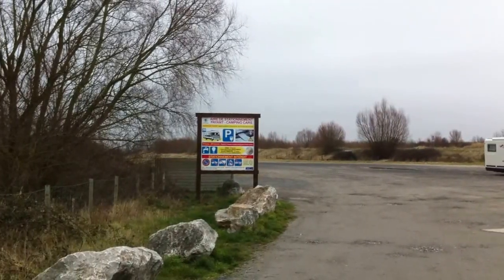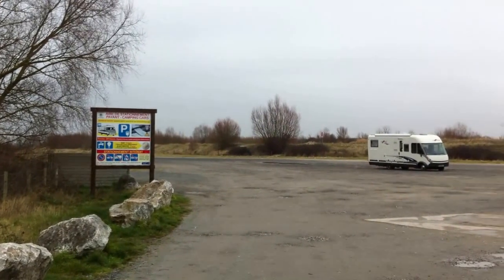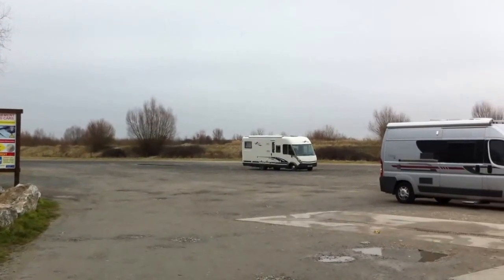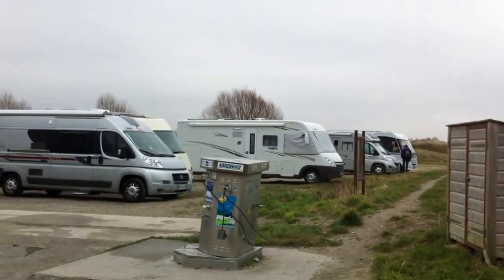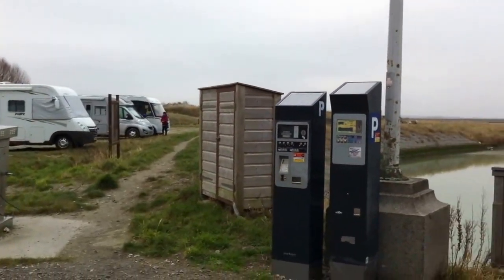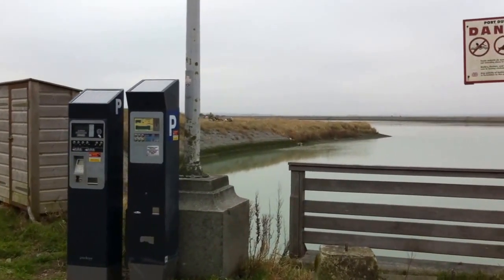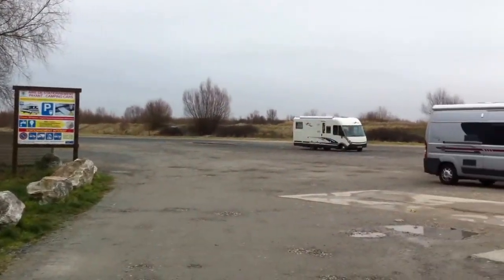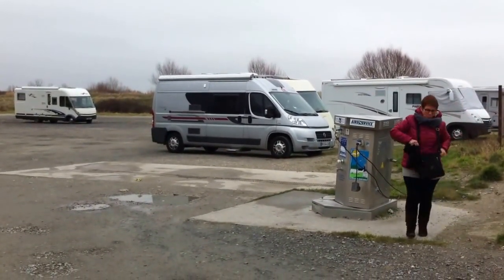Club Motorhome Aires - Le Crotoy (Port), Northern France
The motorhome Aire at Le Crotoy (Port), Northern France. Full details on the Club Motorhome website